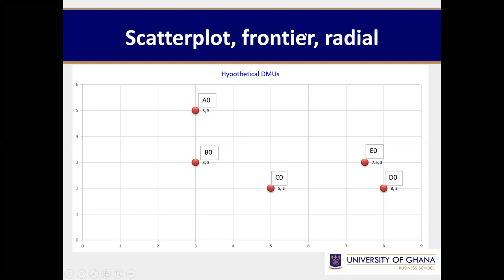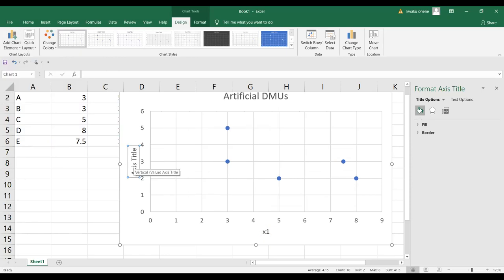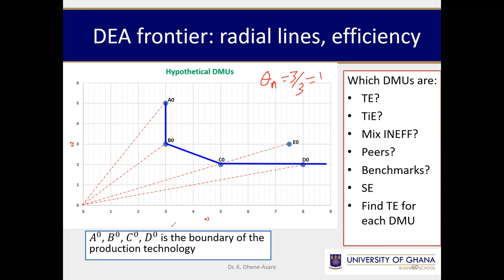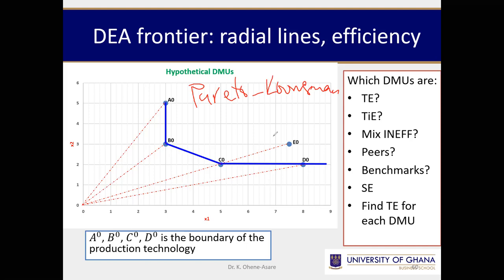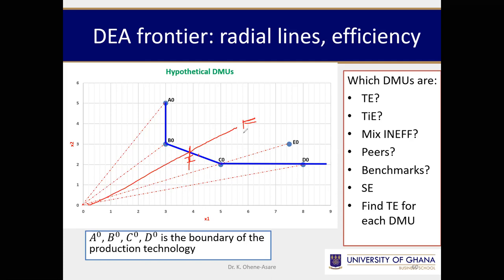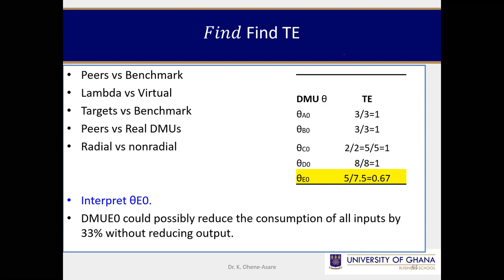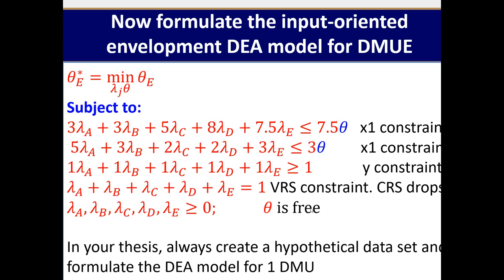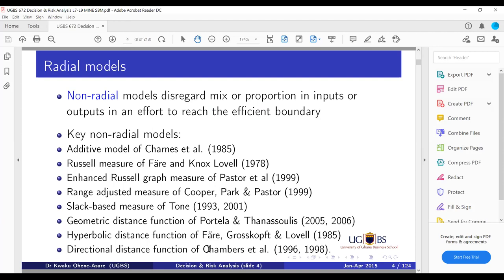L6 TE, illustrative eg, peers, targets, virtual, envelopment formulation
It is one thing to understand the theoretical underpinnings of DEA. It is another to have a practical comprehension. This video examines graphical 2 input 1 normalized output case and computes TE, PTE, SE, RTS, peers, targets, lambdas etc